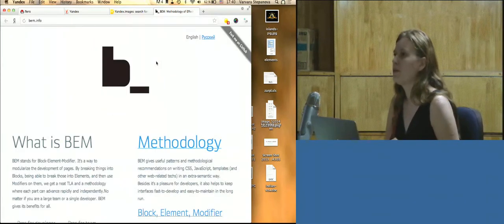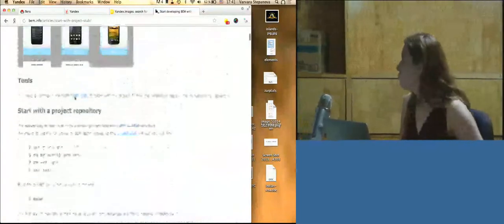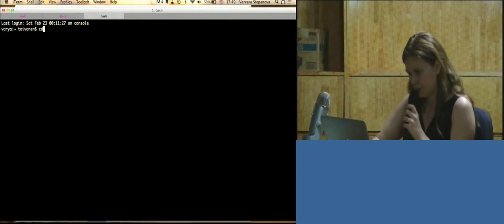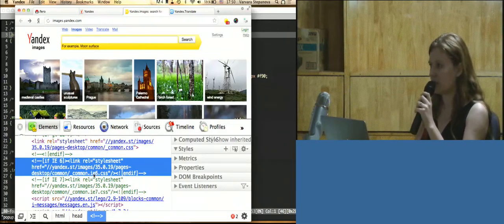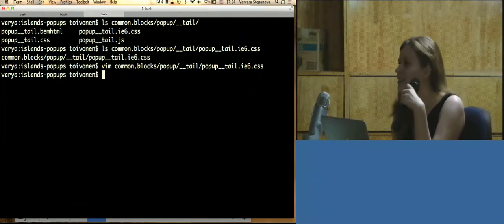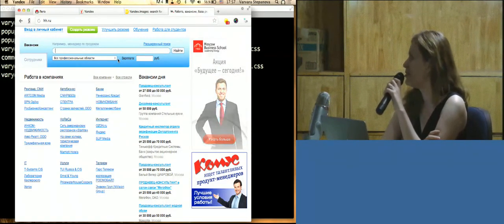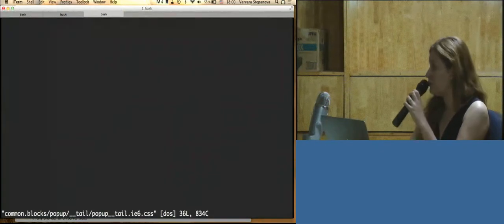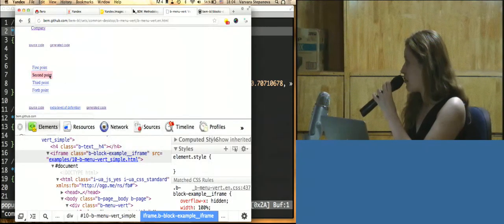Varvara Stepanova - BEM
Varvara picks up from where Vladimir ended and continues to show how BEM is used to build websites.